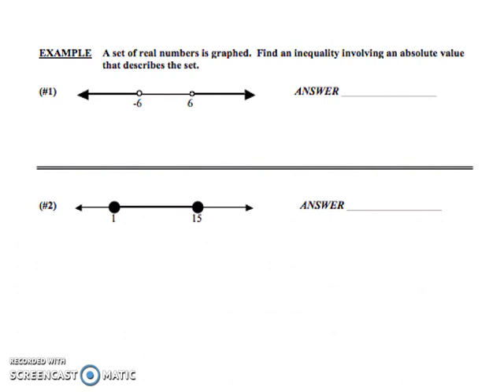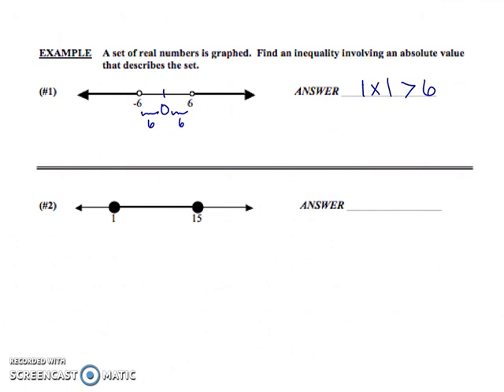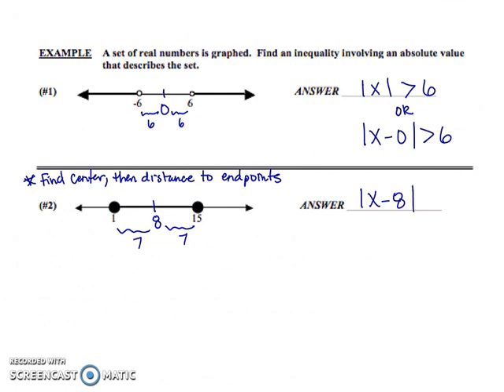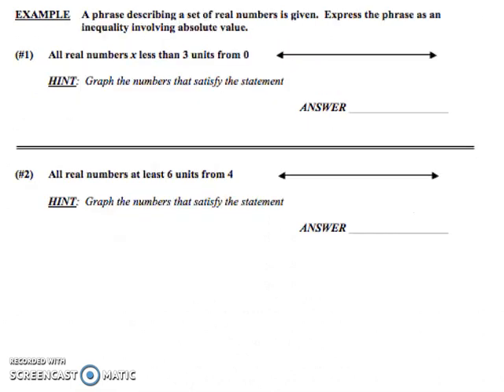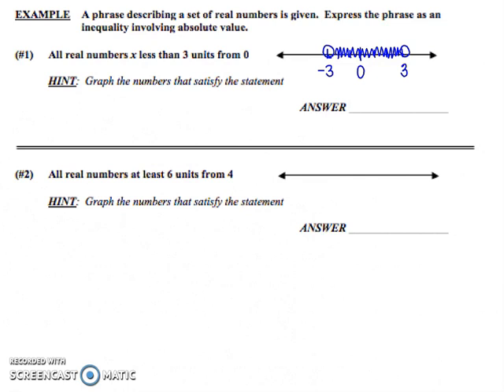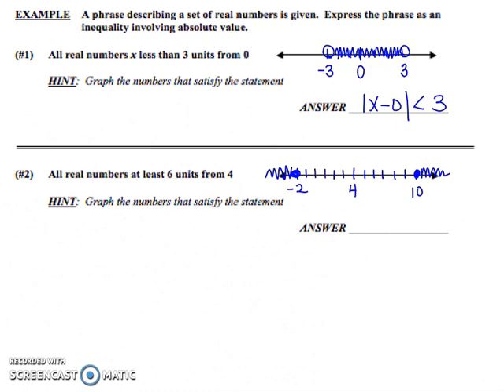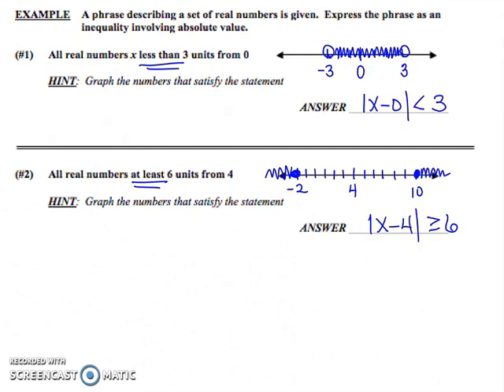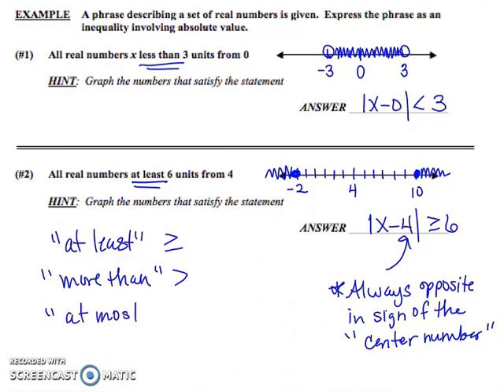JSteelePrecalcSec1 7Day2PART II